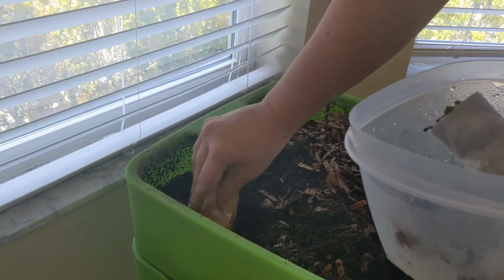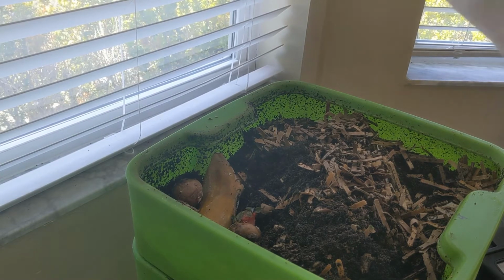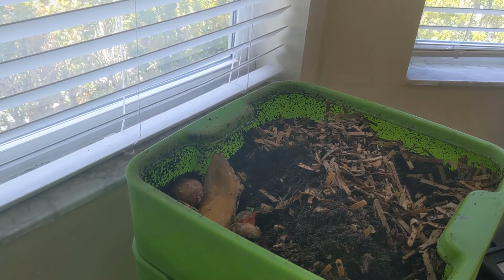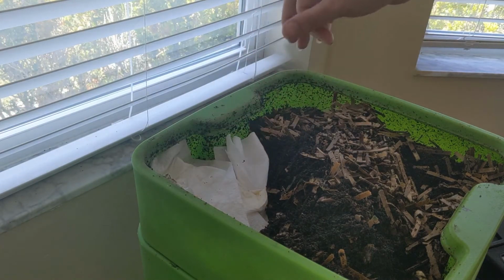Hot Frog Living Composter Day 303 - Baiting the Starving Tier + Feeding Tiers 3/4 - Vermicomposting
What a busy but productive check in. At 9 days since the last feeding, I really didn't think there would be much food left, but to find just about no food and just the toilet paper wrappers, well that's good! It means a combination of: I waited long enough, I didn't overfeed, and/or I have enough worms to support that amount of food happened! YAY!

I ultimately decided to start the avocado baiting of tier 1 because it's been "starved" for a month, and there are still plenty of worms still in there.

TBD if I split some of those worms into the empty tier 2 to help split the population and encourage more reproduction. I have never tried that before, I've only read about it on the internets :D

Current bin set up:
500 Red Wigglers (purchased a separate points) split into 2 working levels